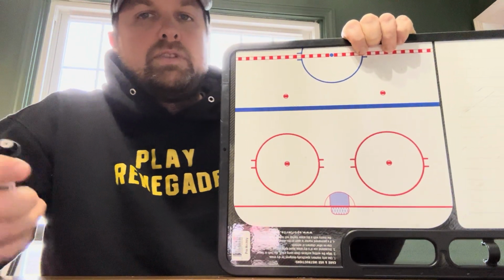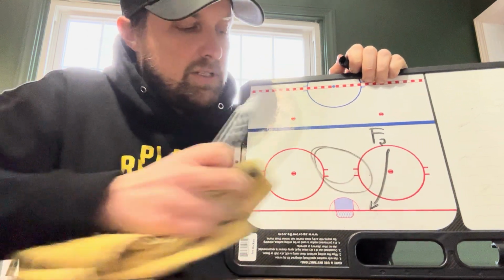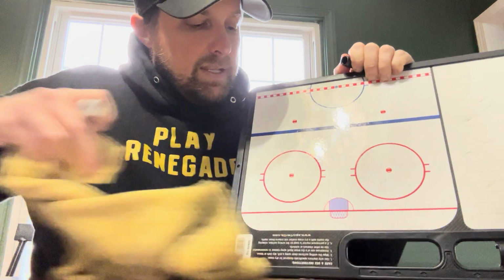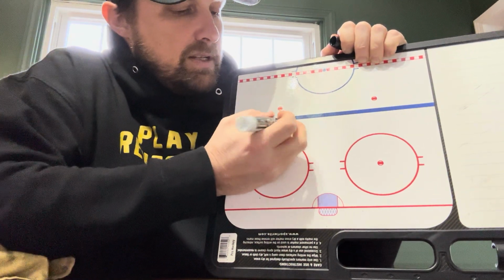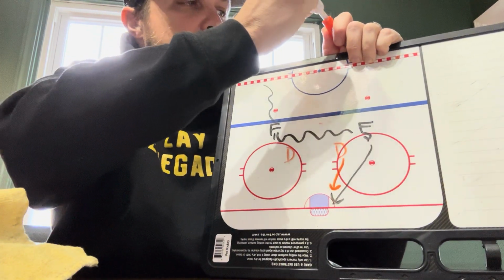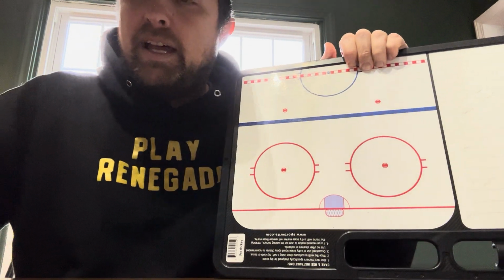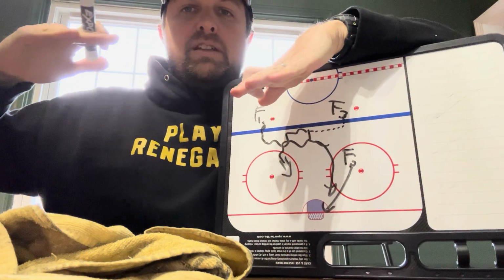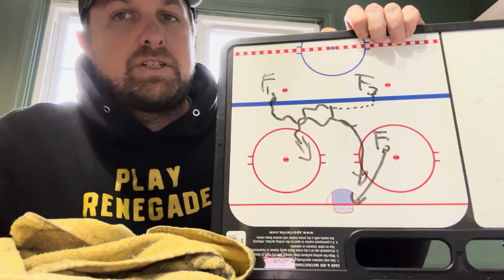3 man zone-entry when we have number (shot off the rush)